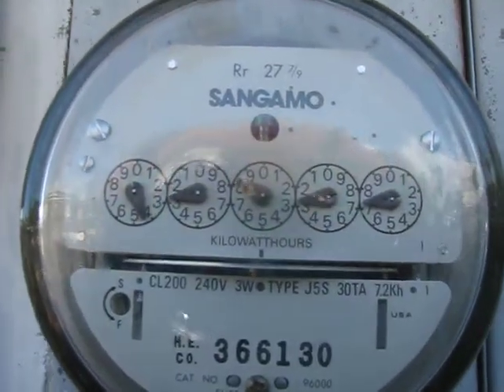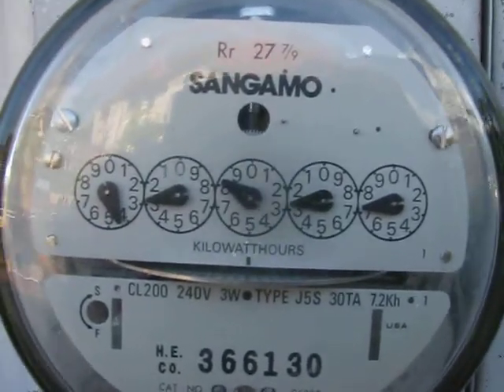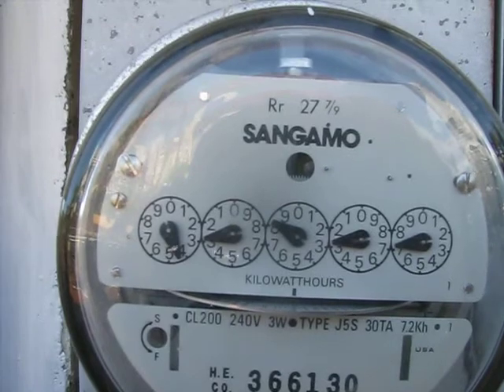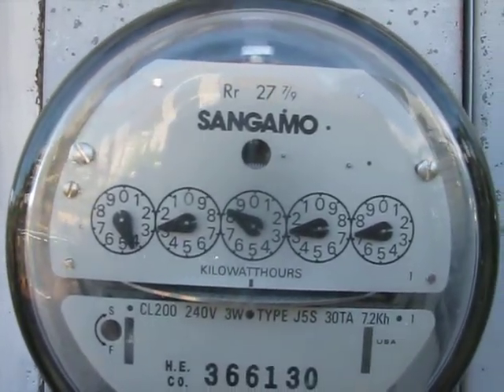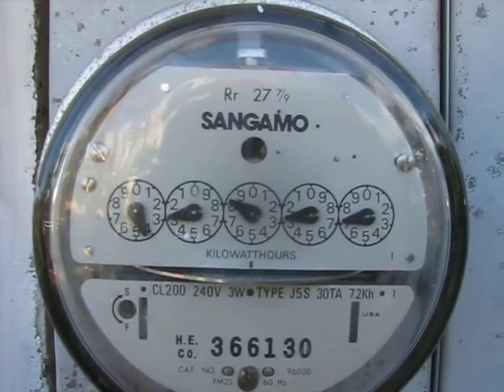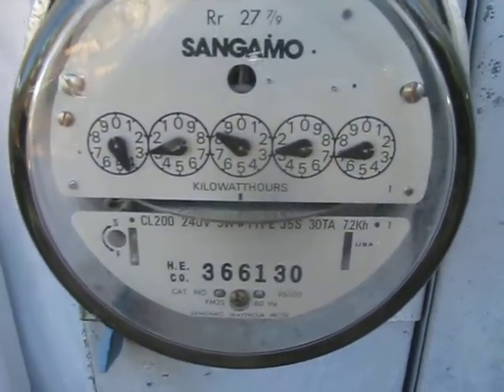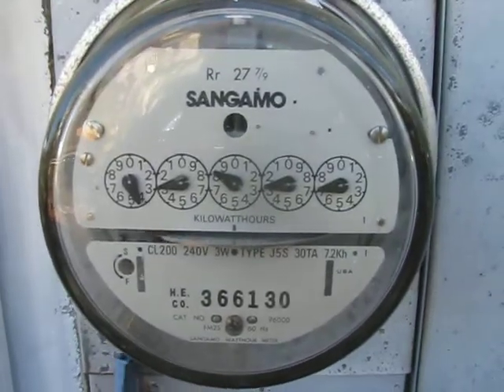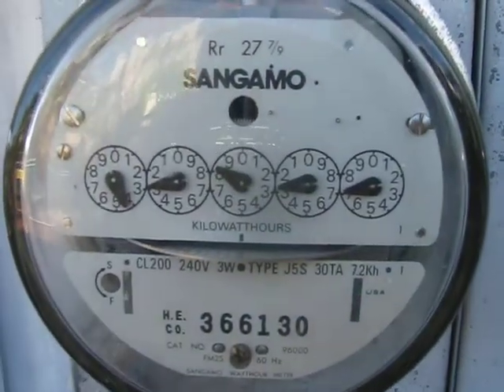Electric Meter Spinning Backwards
A customer of our sent in this video of their electric meter spinning backwards after installing a photovoltaic system.  Pretty cool stuff.